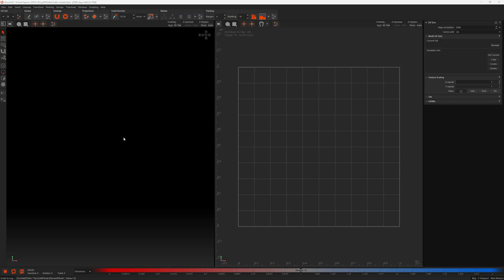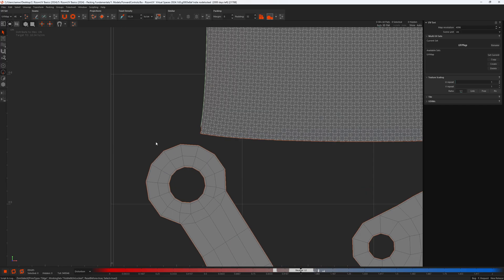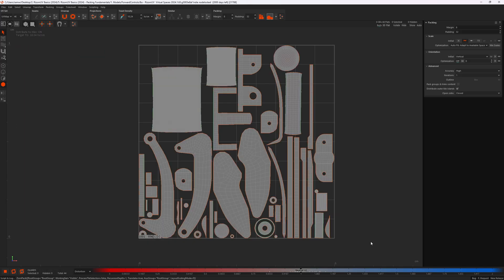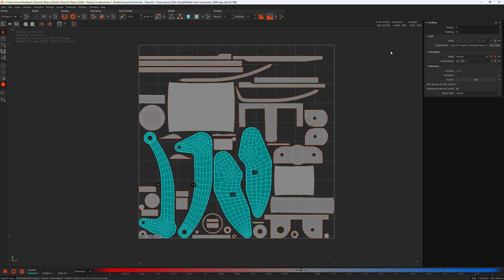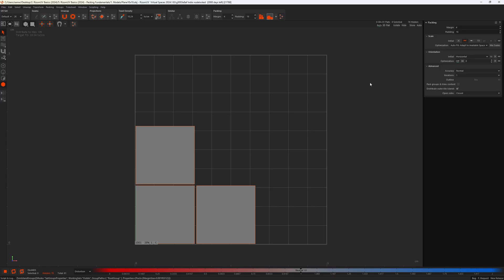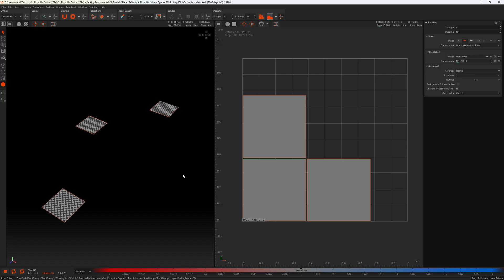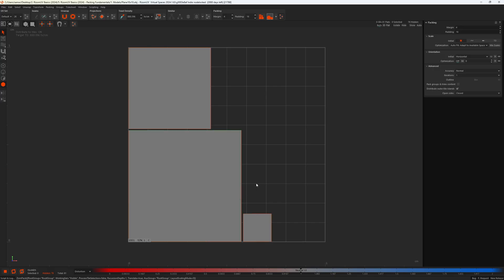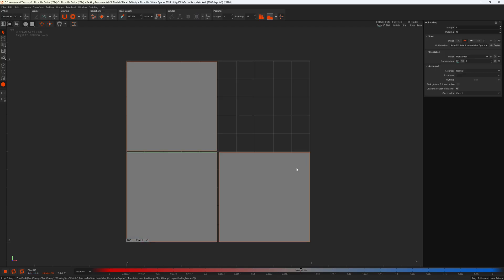RizomUV Basics (2024): Packing Fundamentals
In our fifth instalment of our RizomUV Basics videos, we are diving into packing and it's fundamental properties. Things like Map Rez, Margin & padding, Initial orientation, and packing scale.

0:00 Intro
0:17 Loading File
0:29 Map Resolution
1:35 Margin & Padding
3:51 Map Res & Texel Density
4:45 Distribute Outer Tile Islands
6:43 Initial Orientation
8:08 Pack Translate
9:05 Orientation Optimisation
9:55 Initial Scale
11:08 Initial Scale: Keep
11:57 Initial Scale: Average TD
13:20 Initial Scale: Follow Average TD
13:59 Initial Scale: Match Specified TD
14:44 Scale Optimisation: None / Keep
15:22 Scale Optimisation: Autofit
17:08 Scaling Factor
18:18 Outro